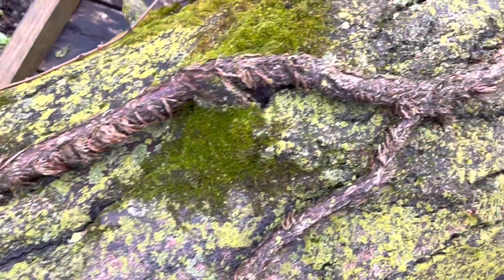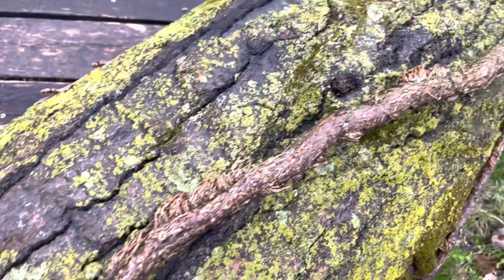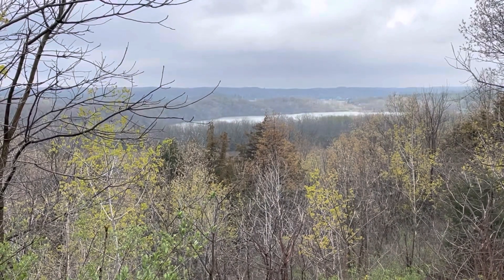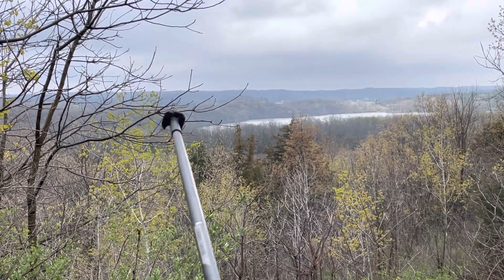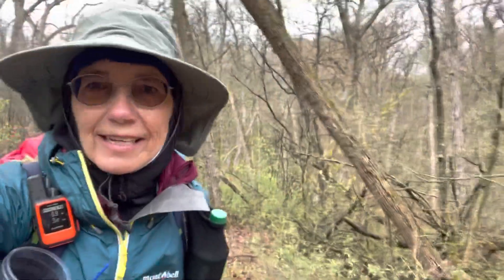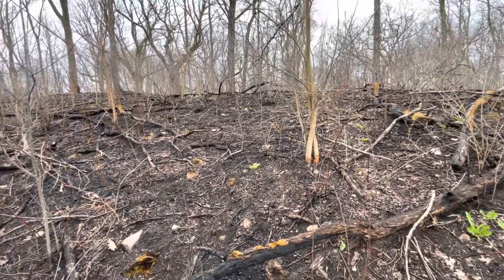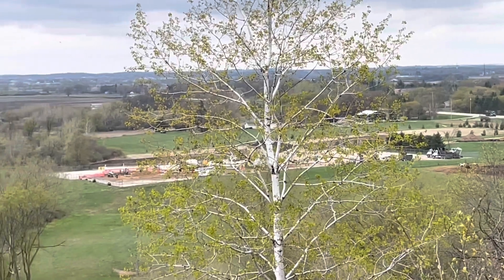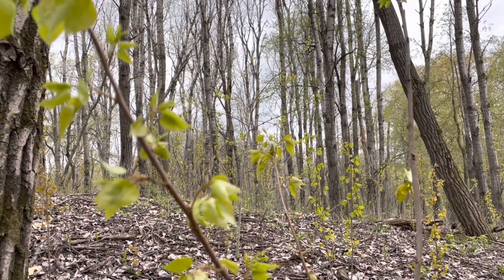IAT thru-hike episode 30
Ice Age Trail thru-hike
Episode 30
Clover Valley, Whitewater Lake, and Blackhawk Segments

Wisconsin

- Geology of the Ice Age National Scenic Trail (2011) by Mickelson, Maher, and Simpson
- Beyond Backpacking: Ray Jardine’s Guide to Lightweight Hiking (1999) by Jardine